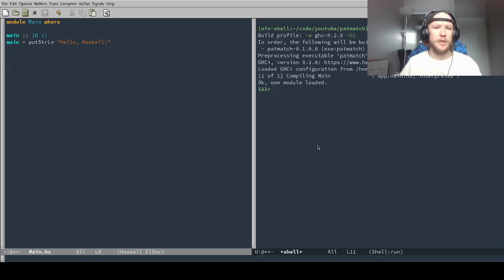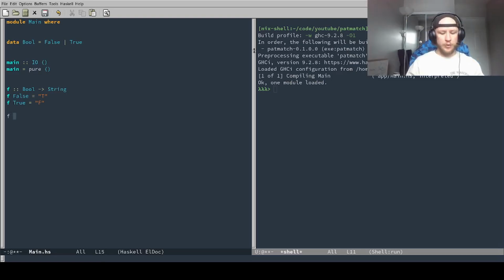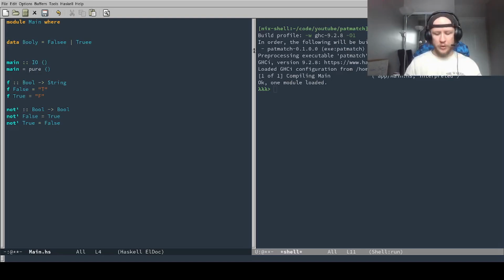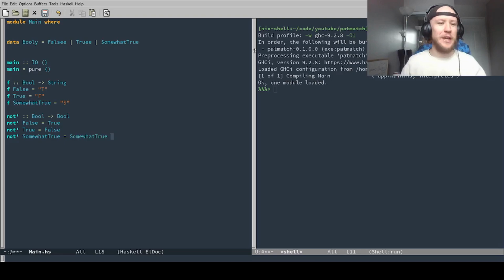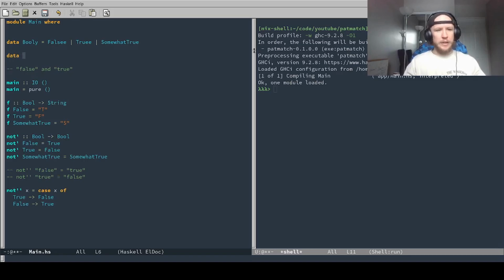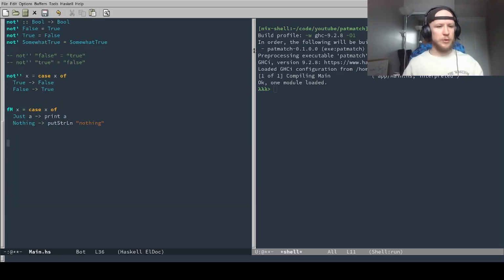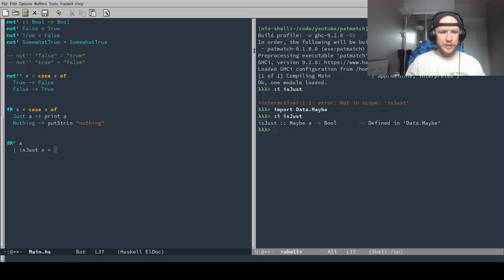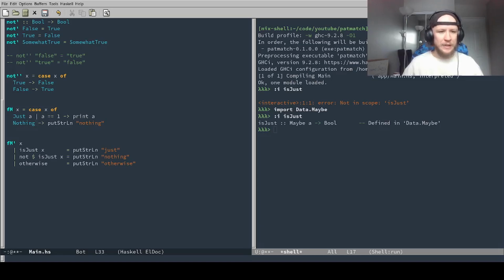Learn Haskell Pattern Matching in 8 minutes (Case Statements | Function Heads | Guards)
In 8 minutes we get an understanding of what it means to pattern match and then show how to do so in 3 separate ways